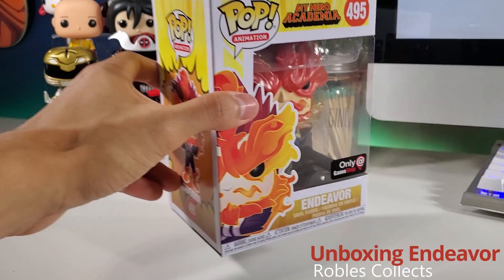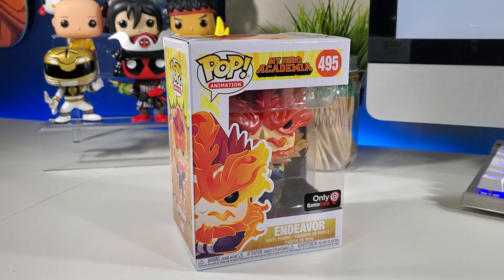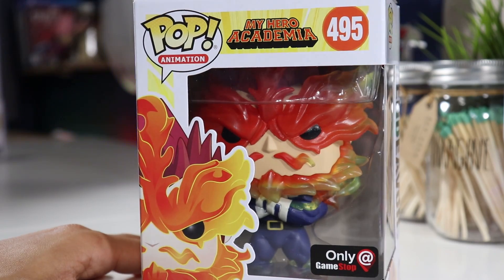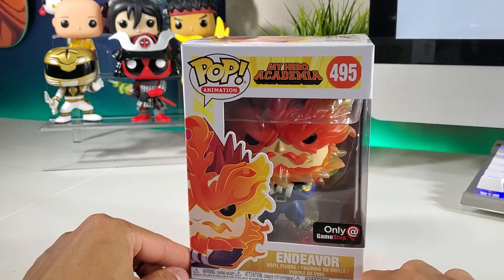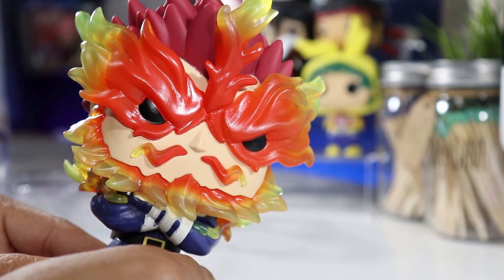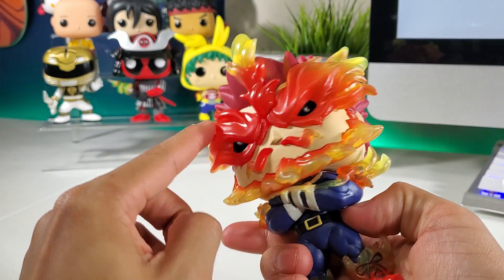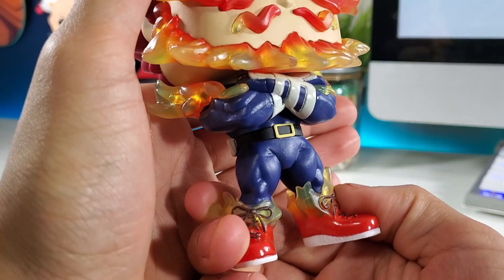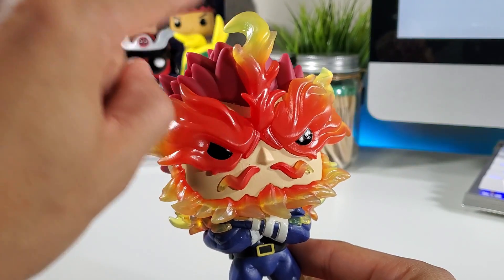Unboxing Endeavor Exclusive Game Stop Funko Pop 2019 - My Hero Academia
💎Other Channels!